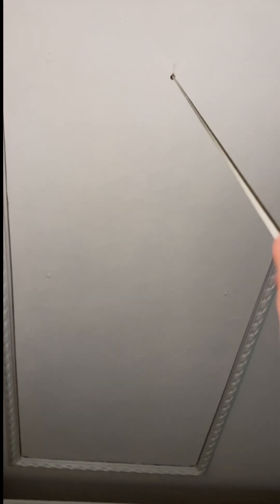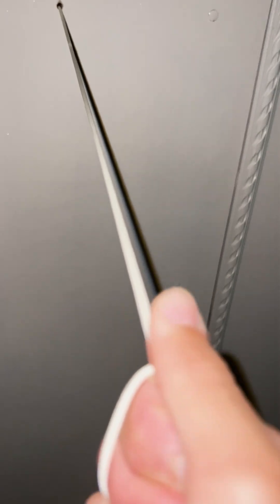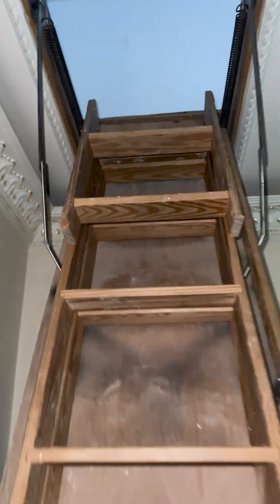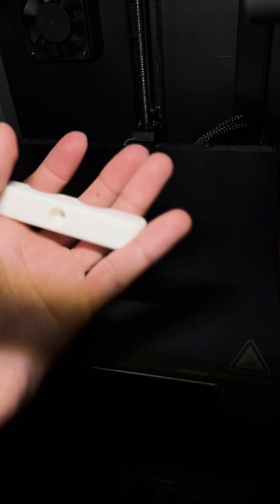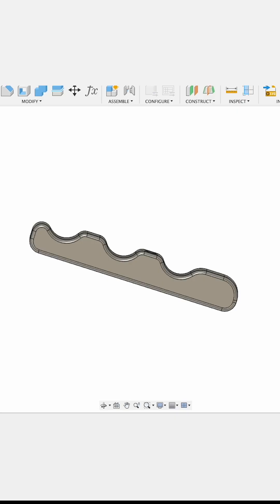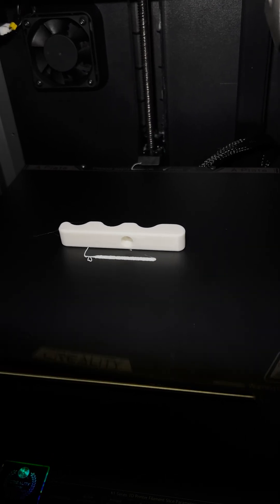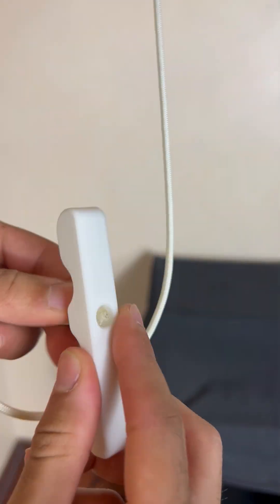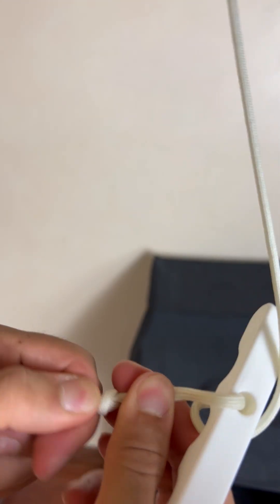Attic Rope Handle - Practical Printing Episode 2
3D printing a new handle for my parent's attic